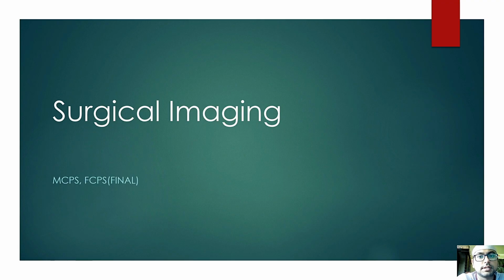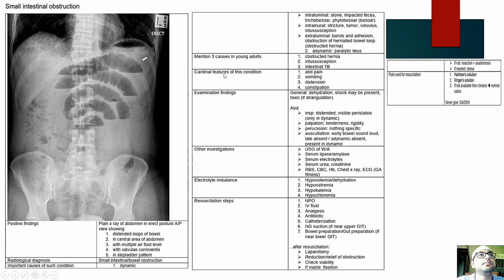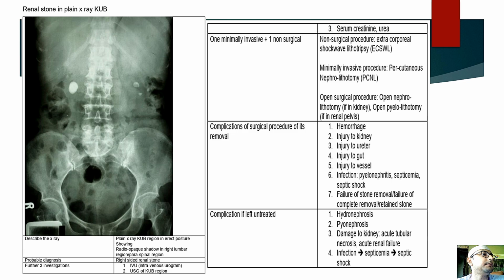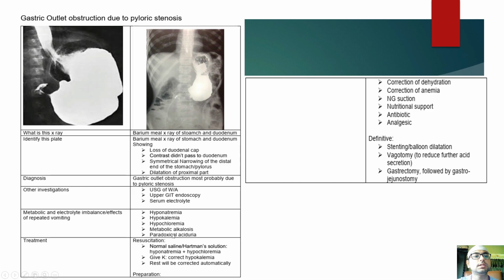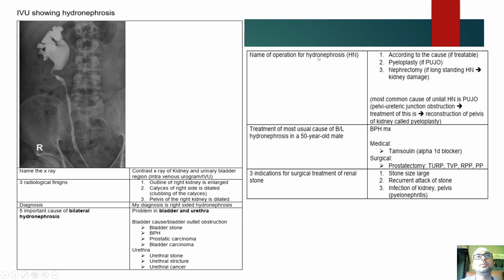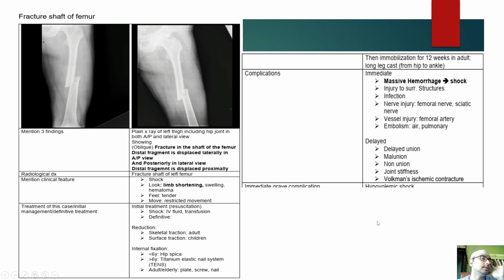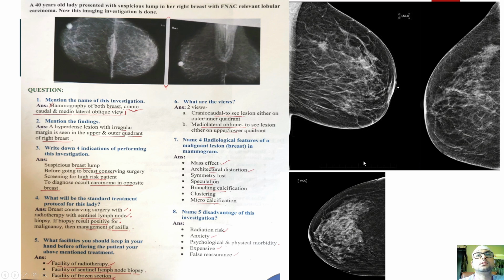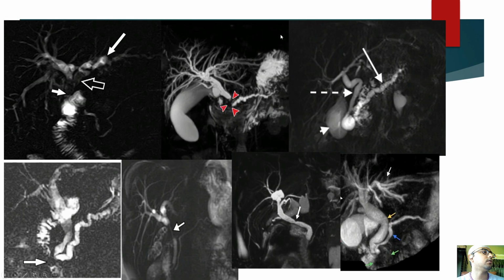Surgical Imaging(X-ray, MRCP, CT,Mammography) MCPS, FCPS (Final) viva exam.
Imaging i.n.surgery. is used for diagnosis, planning, intraoperative navigation and post-operative evaluation, Digit-al medical imaging modalities mclude computed tomography (CT), magnetic resonance Imaging (MRI), MR therapy (MRT), fluoroscopy and ultrasound.t These modalities are applied singly or jointly (multimodality) Surgical requirements differ according to the nature of intervention, and real-time guidance? is sometimes needed such that a sequence of images is generated and displayed as acquired, Soft copy display on CRTscreens is satisfactory for intraoperative use, while hardcopy film images or physical replica modeling may be needed in other cases. Computed tomography/ developed more than 20 years ago, remains important in craniofacial'v" and orthopedic surgery." Newer imaging systems, especially ultrasound, magnetic resonance imaging,'6 and digital fluoroscopy are used for neurosurgery, oncology, cardiothoracic and abdominal surgery. Each modality offers specific qualities that subserve specific needs in diagnosis, planning, intraoperative navigation and evaluation.